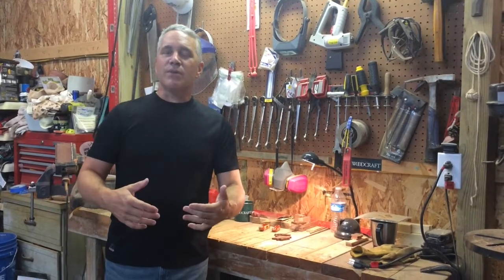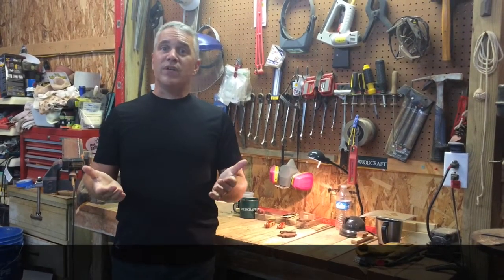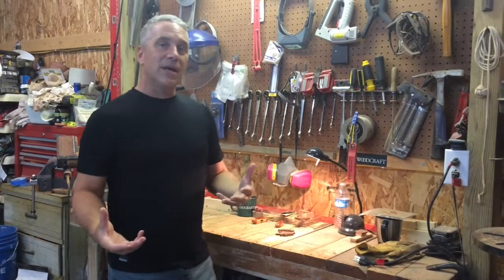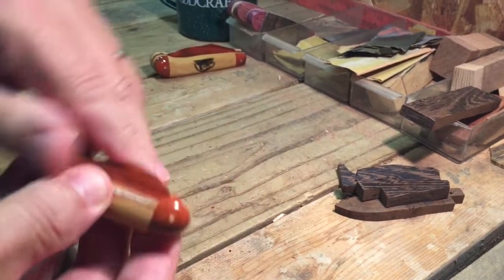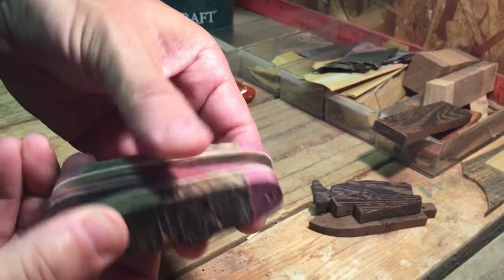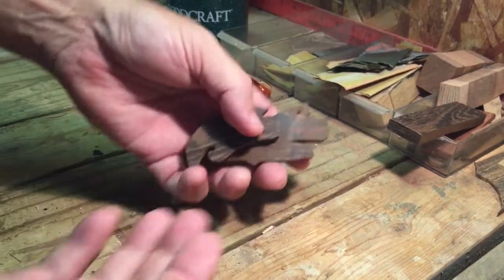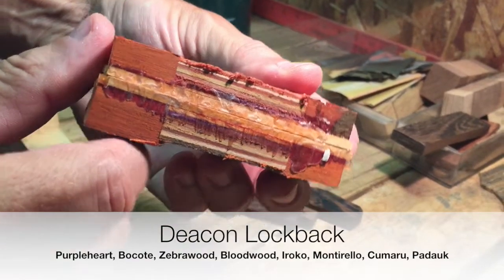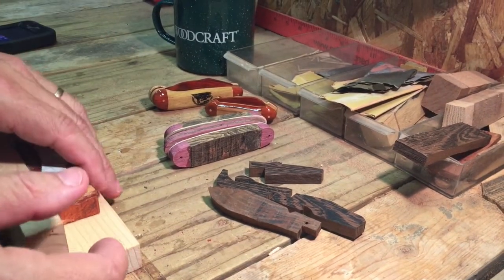The Custom Knife Shop Ep5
What's Going on Around the Shop?